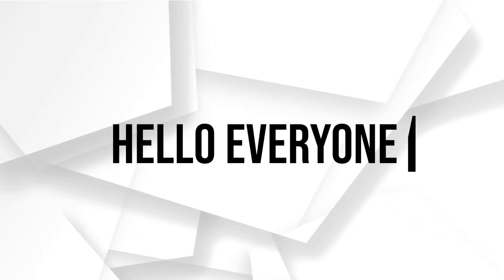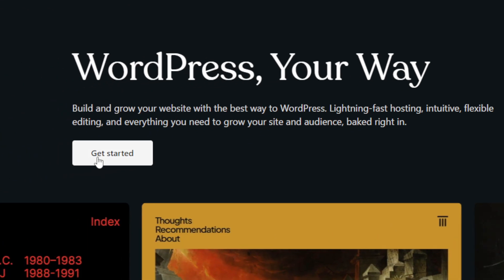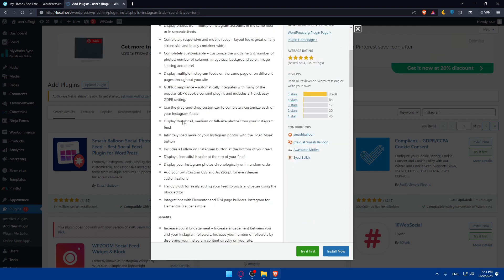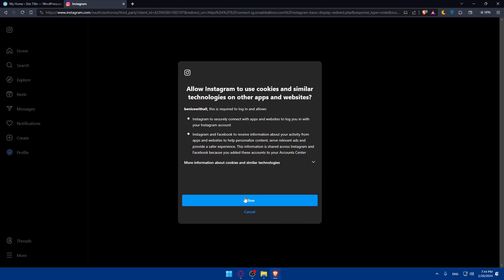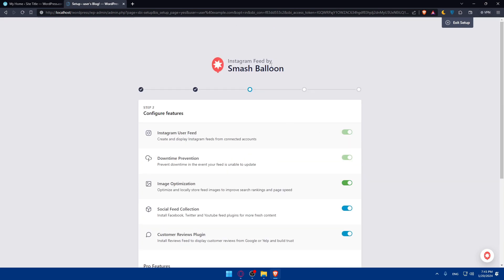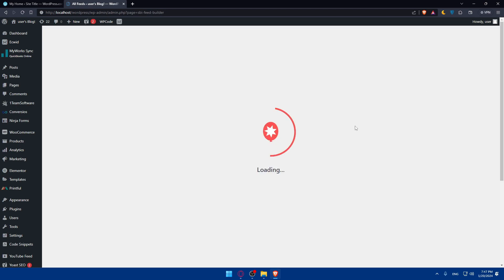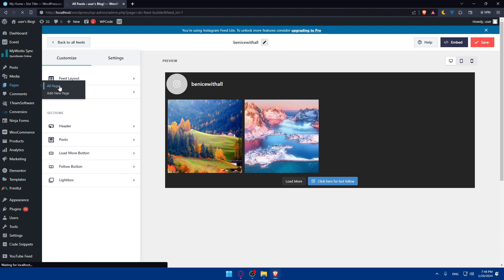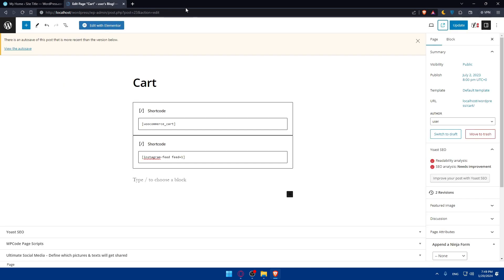How To Connect Instagram To WordPress 2025! (Full Tutorial)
Today we talk about connect instagram to wordpress,how to embed instagram feed on wordpress website,live instagram feed on wordpress website,how to put instagram feed on wordpress website